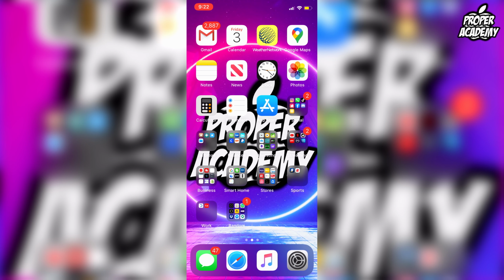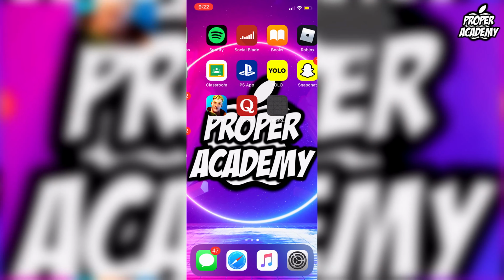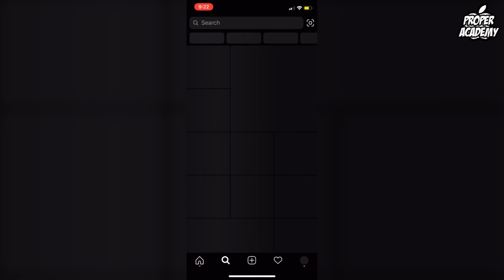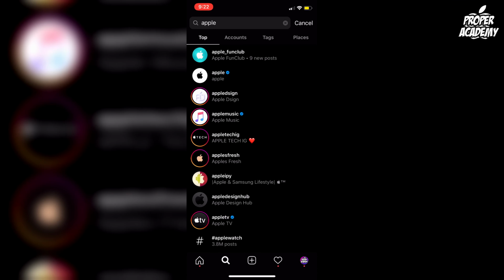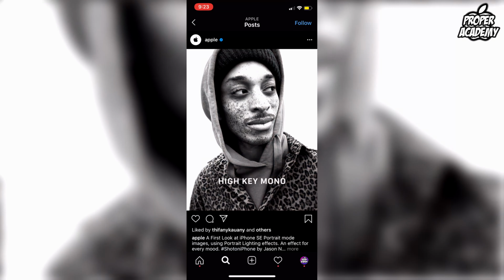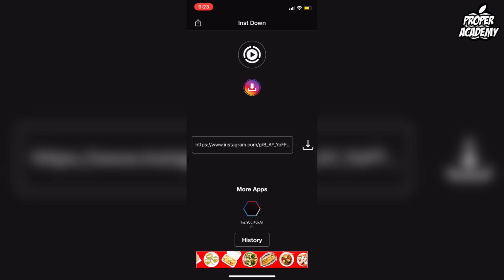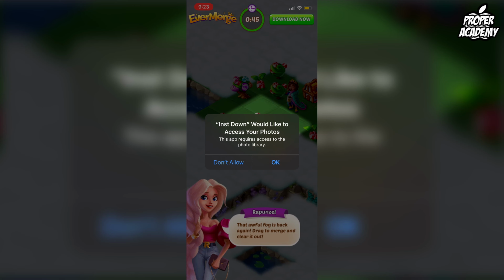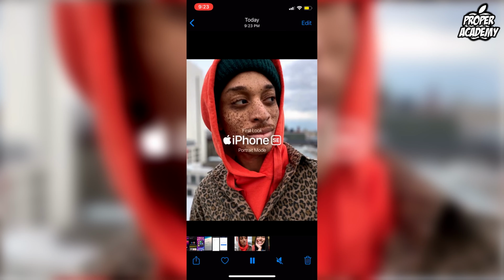How To Download Instagram Videos on iPhone EASY! 📸| Save To Camera Roll | Instagram Tutorials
In today's video we show you How To Download Instagram Videos on iPhone. It's super easy to do takes less then 1 minute.